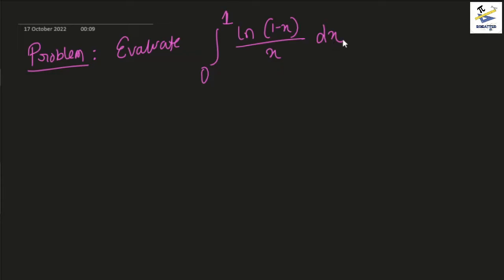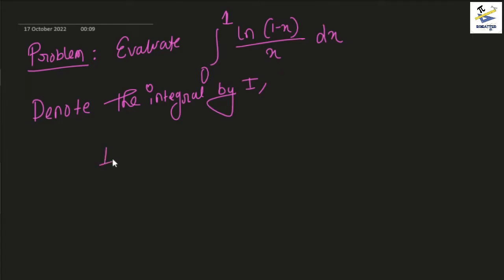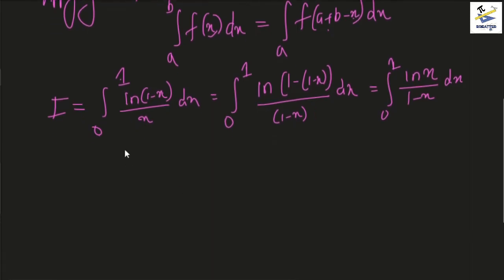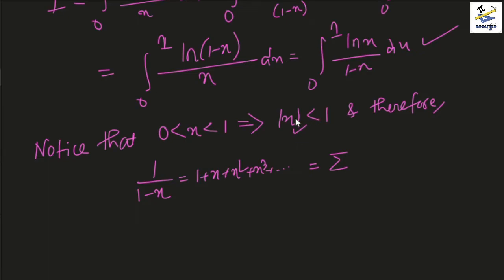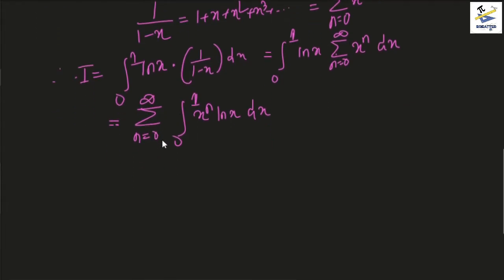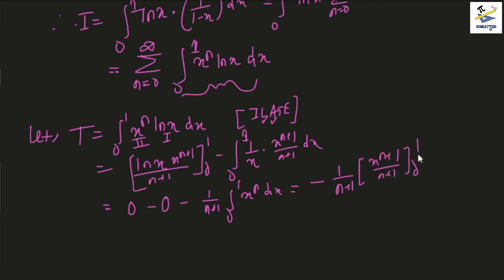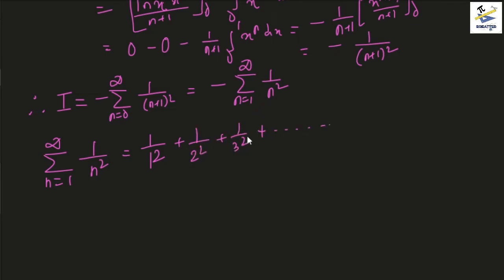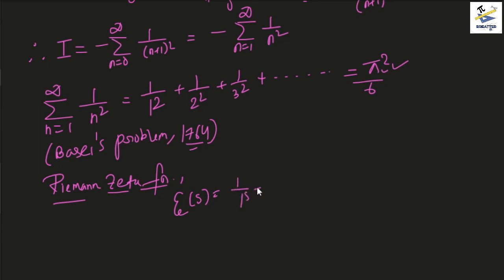integration of In(1-x)x - Breatter Maths